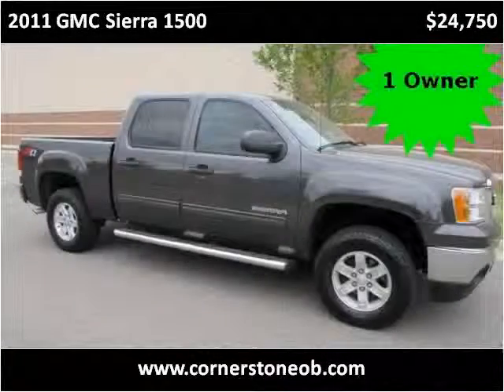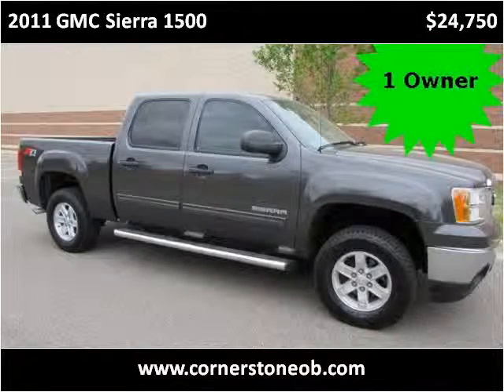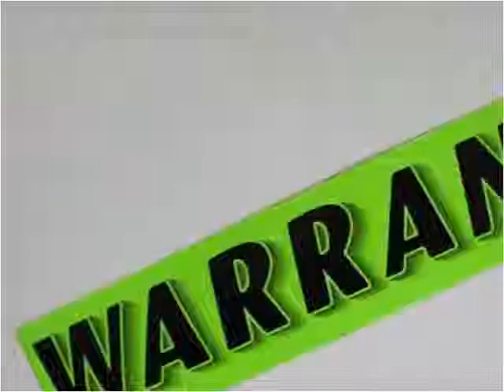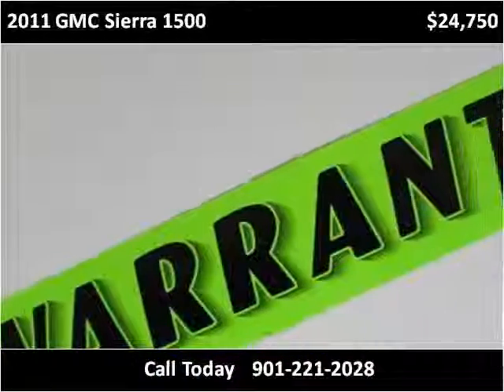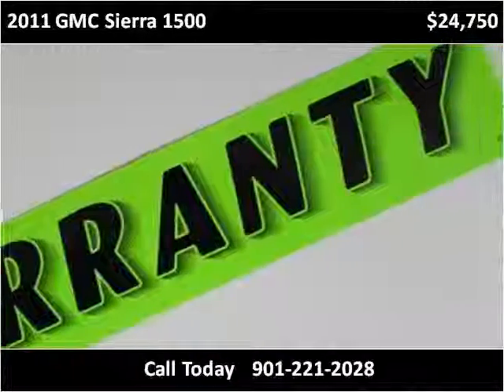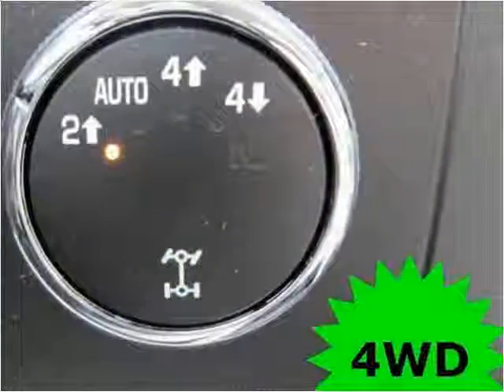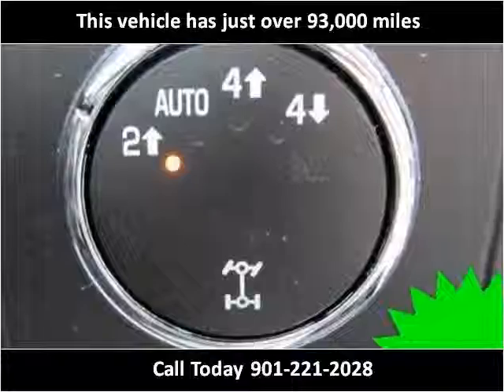2011 GMC Sierra 1500 Used Cars Olive Branch MS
This 2011 GMC Sierra 1500 is available from Cornerstone Automotive.